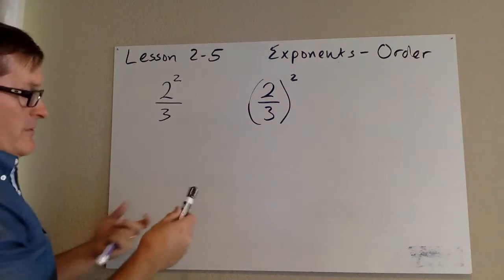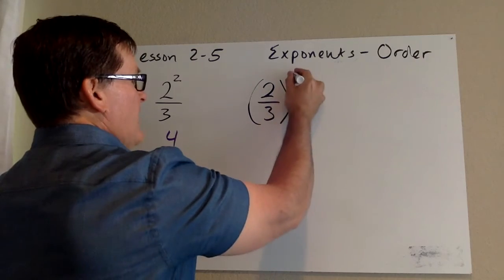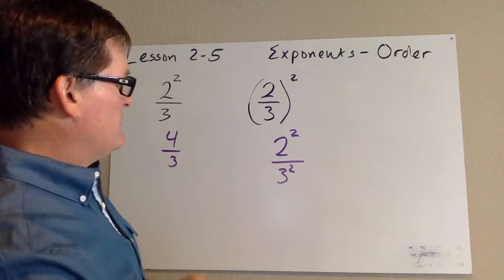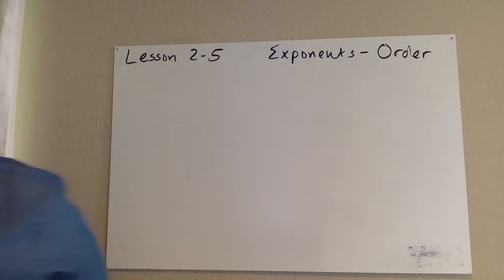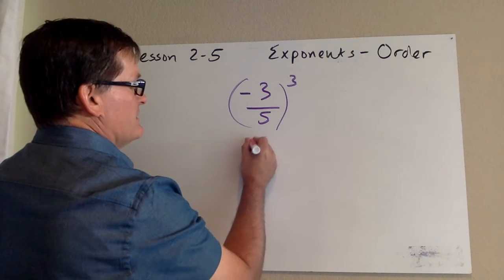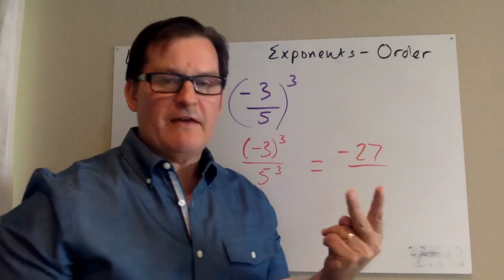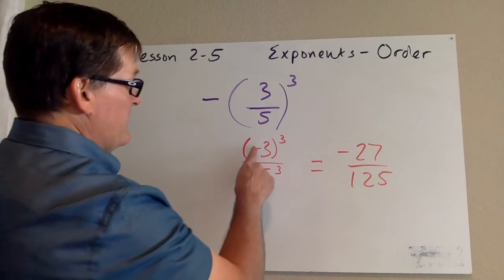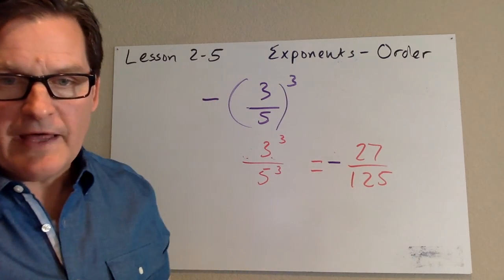Applied Algebra 1 Lesson 2-5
Evaluating Exponential Numbers - Fractions